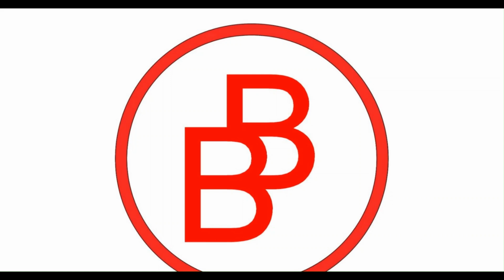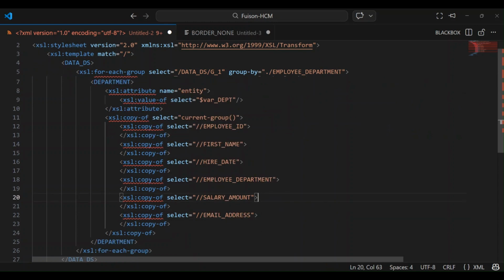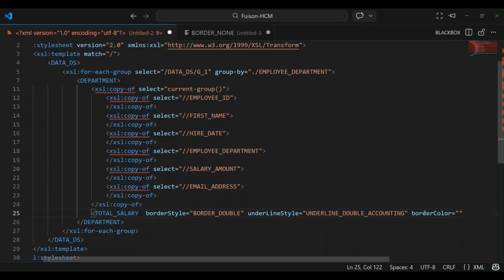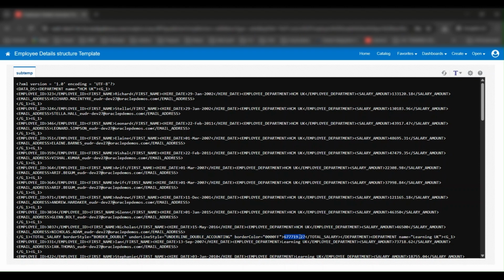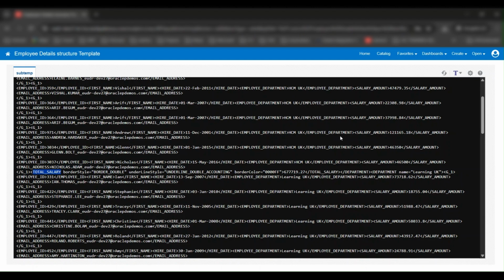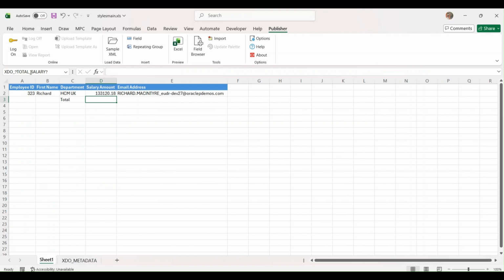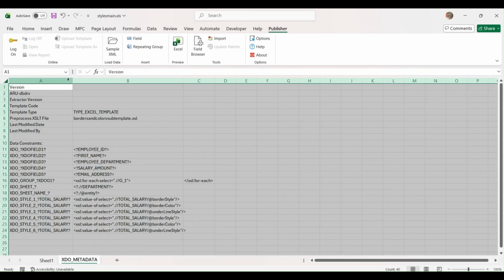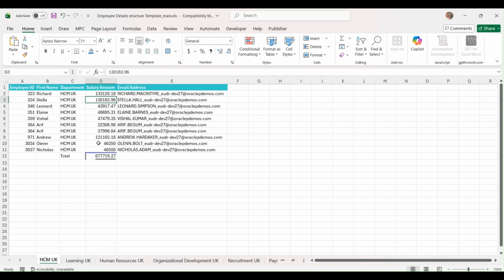Creating Excel Template in Oracle Fuison part 9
In this video i demonstrated how to define the underlinestyle, borderstyles, bordercolor in excel templates using subtemplates.